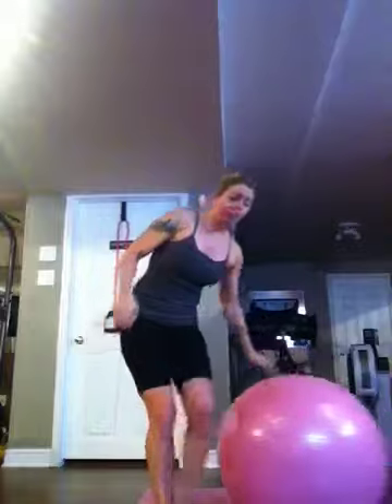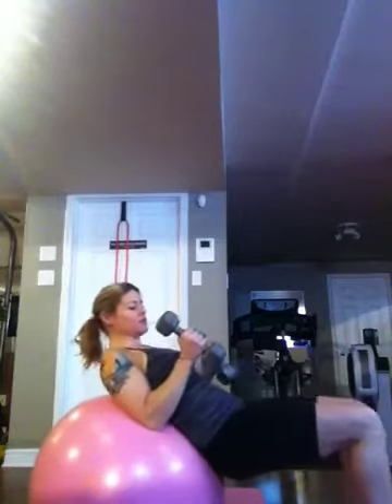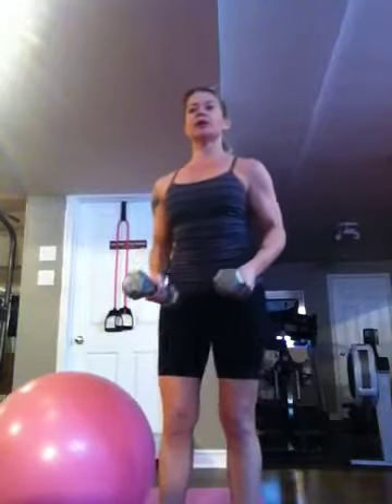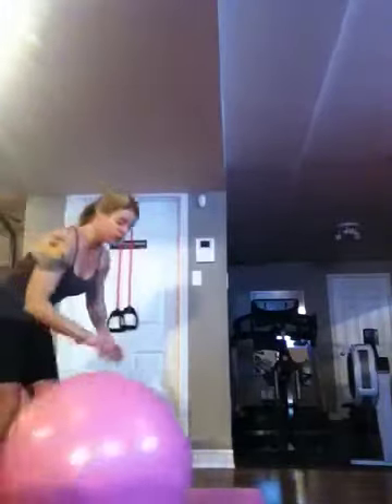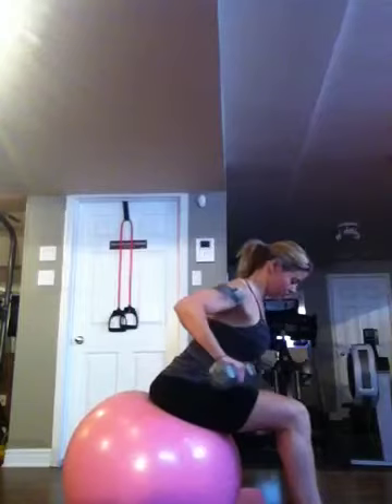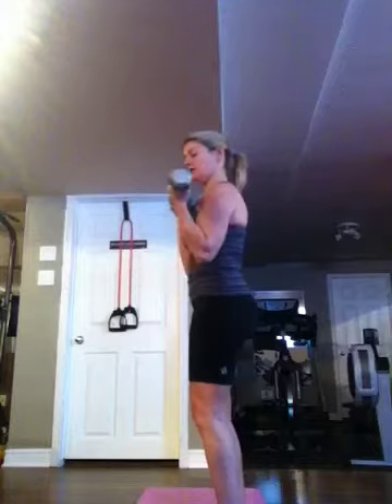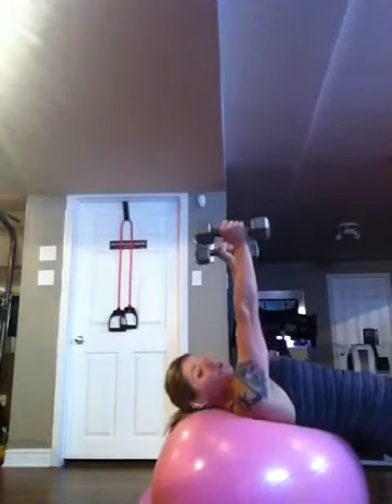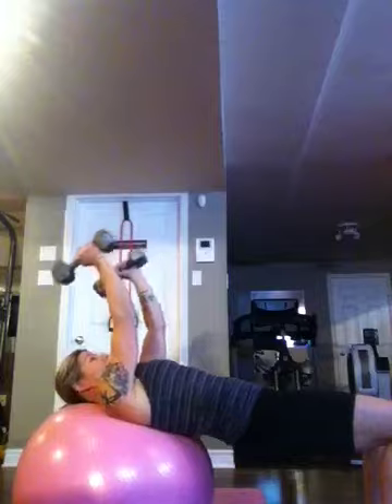Upper body workout from home